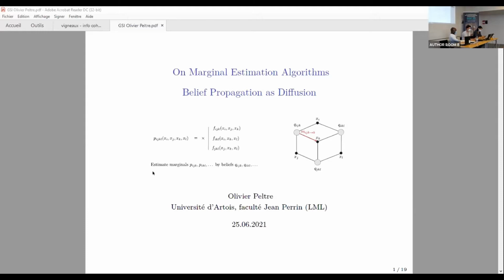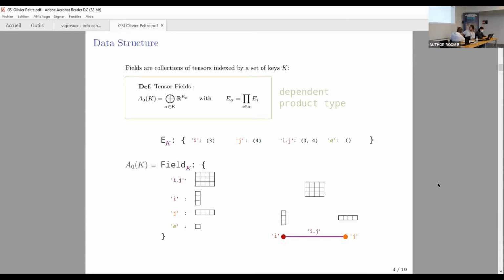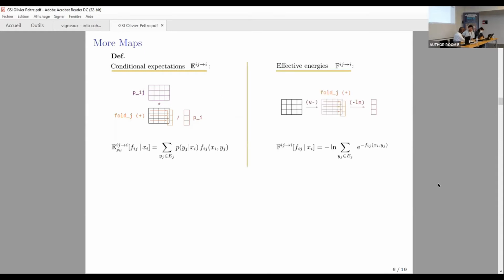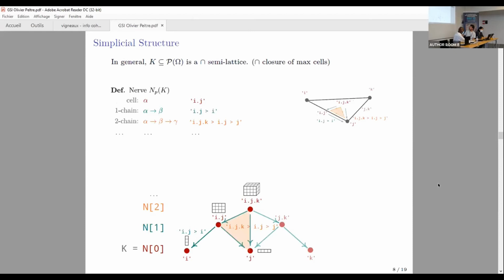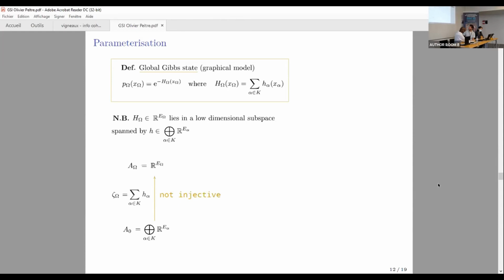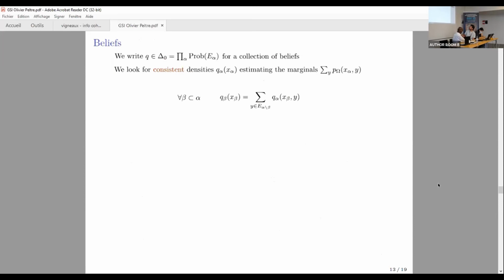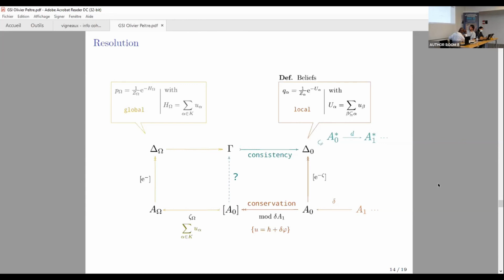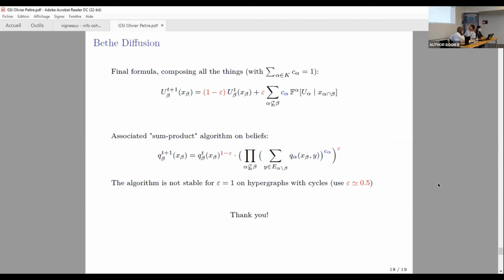On Marginal Estimation Algorithms- Belief Propagation as Diffusion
Olivier Peltre